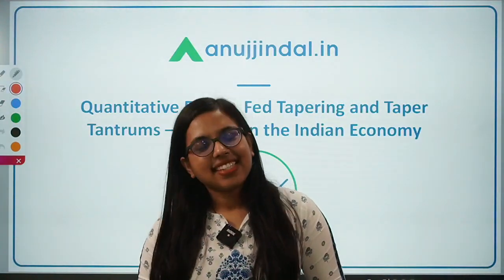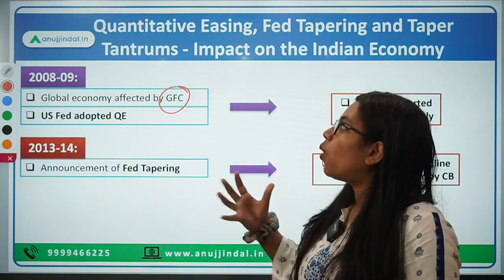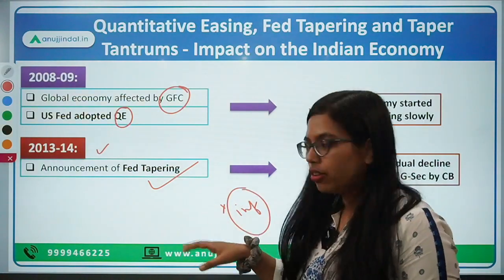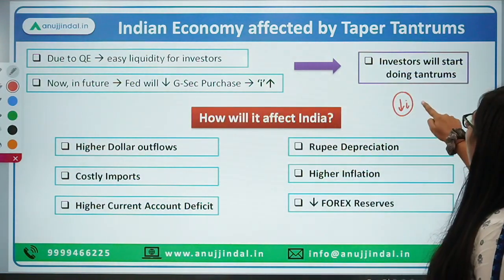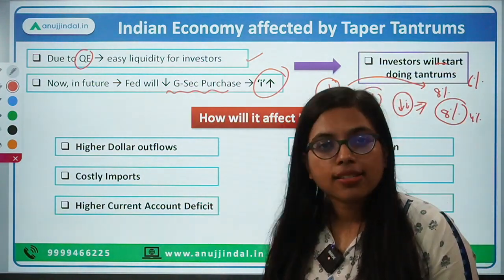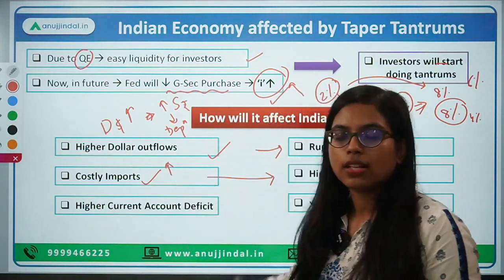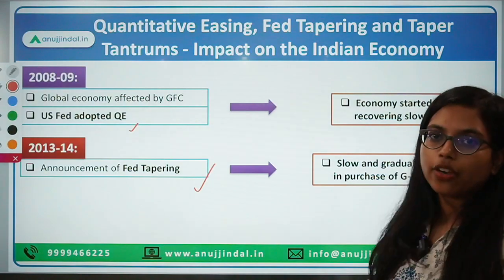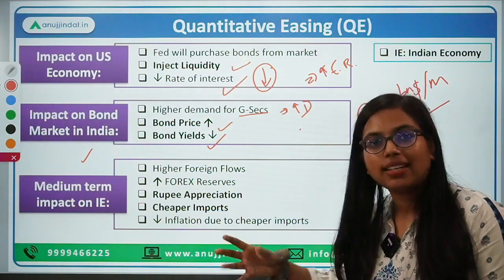Taper Tantrums and Impact on Indian Economy | What is Taper Tantrum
We all have heard about the Global Financial Crisis and its devastating effect on almost all the economy all over the world. Terms such as Quantitative Easing, Fed Tapering and Taper Tantrums were very common after 2008-09. Economists have also tried to draw parallels when the world economy was going through the covid- 19 pandemic.

So, in light of these, today we are going to discuss all of these terms and how they affected the Indian economy in particular.

So, why to delay the session?

Get ready for these super exciting knowledgeable videos!